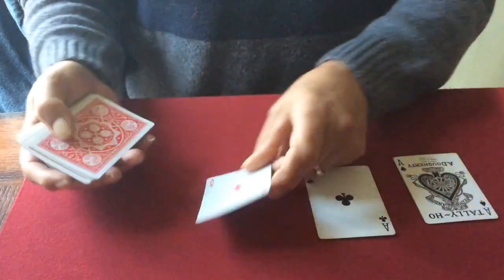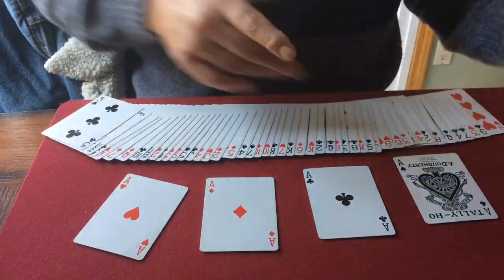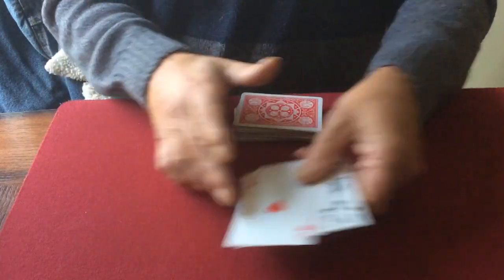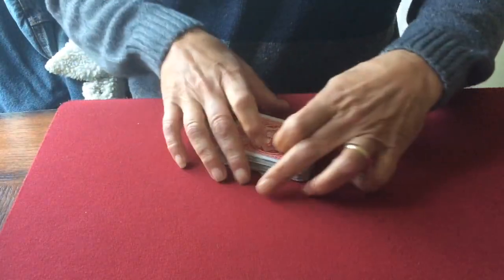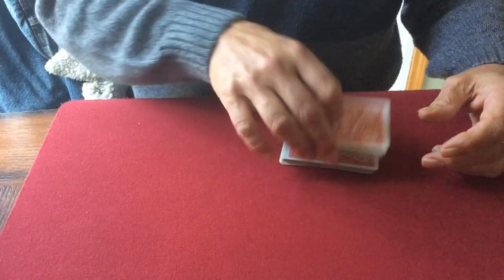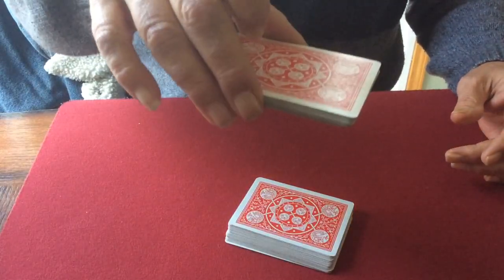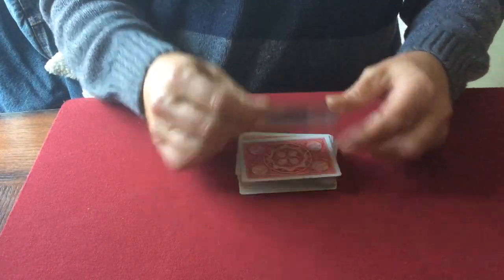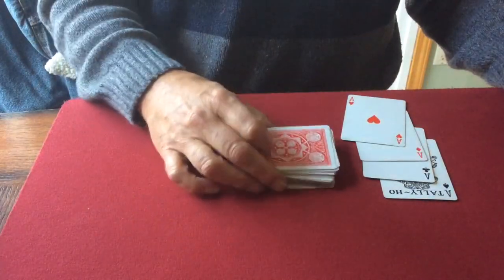The Drop Shift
This is, I believe, a new and novel approach to executing the Hop at the card table.